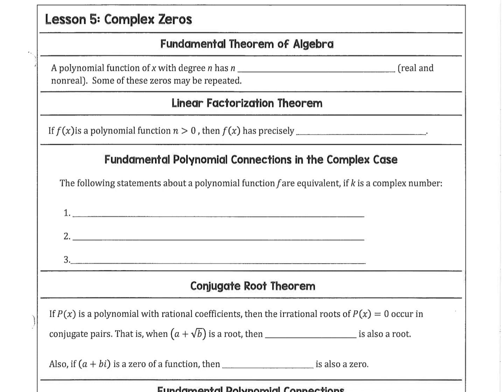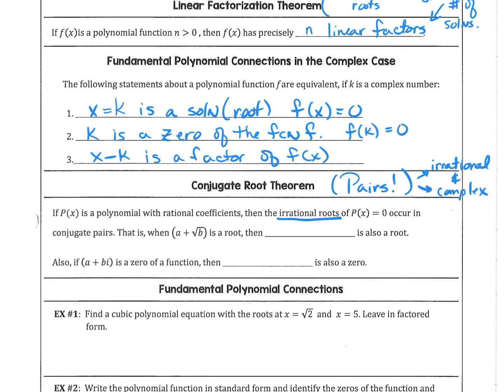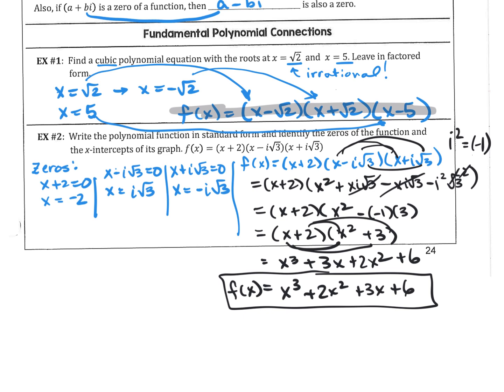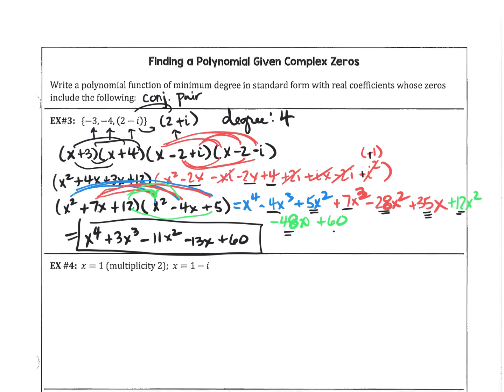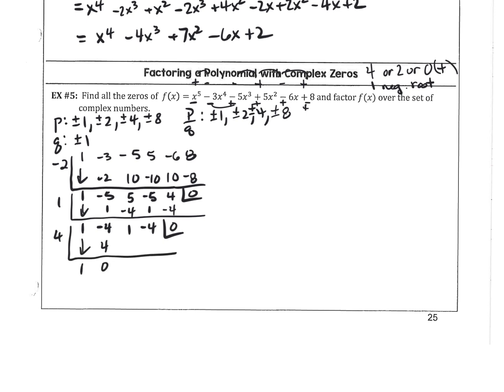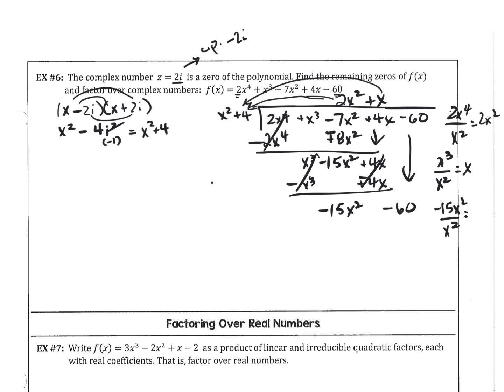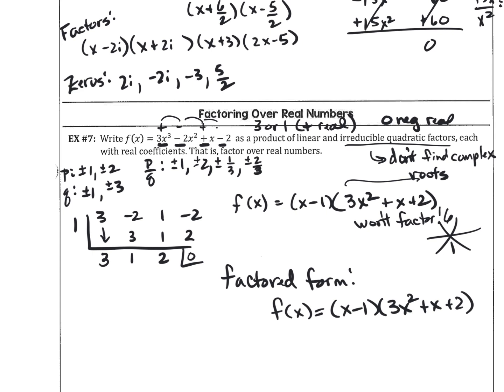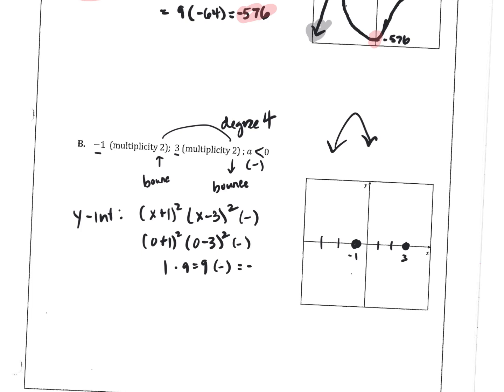2-5 notes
00:00 Slide 1
07:58 Slide 2
17:02 Slide 3
23:22 Slide 4